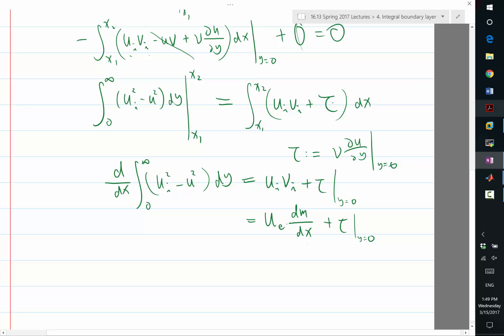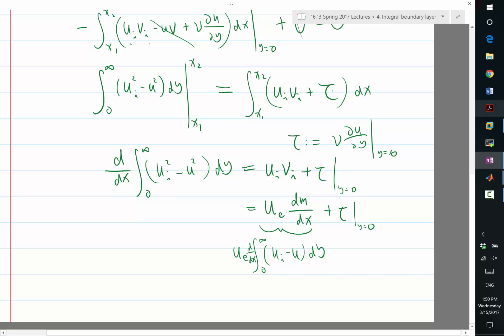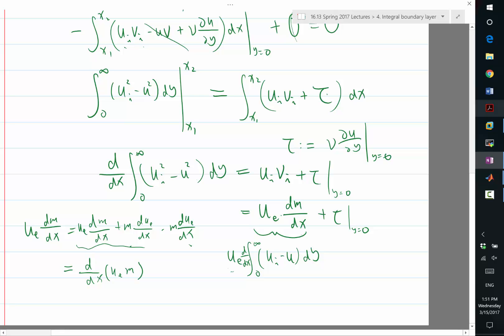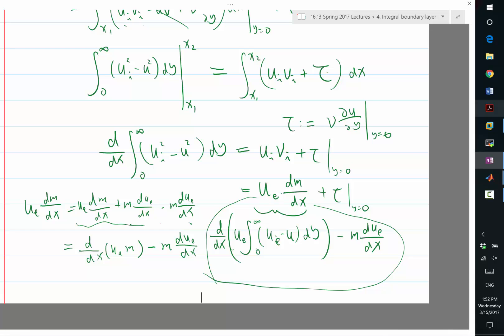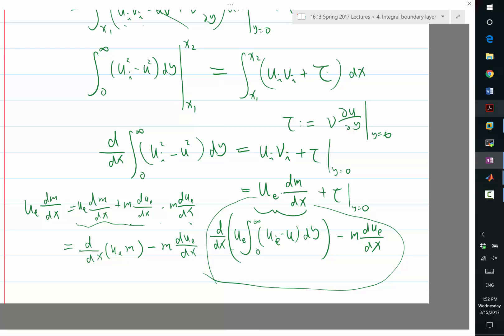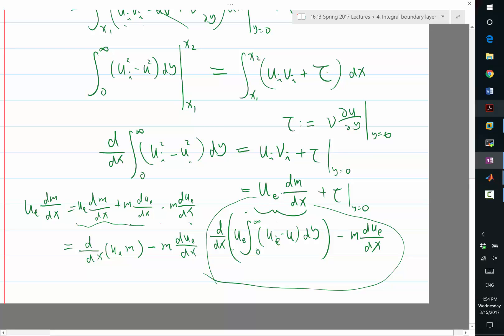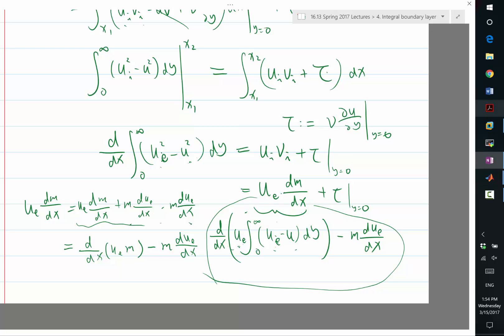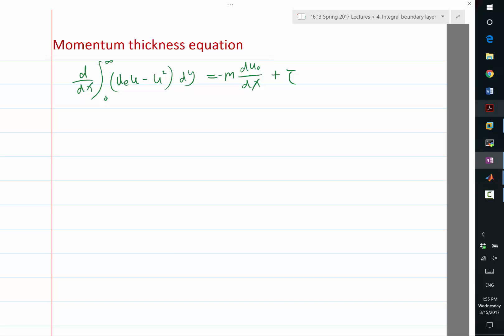Integral momentum conservation and von Karman equation